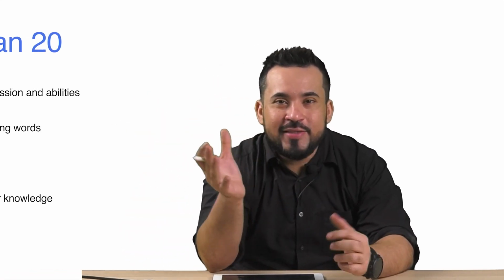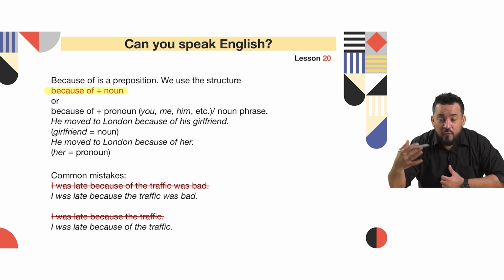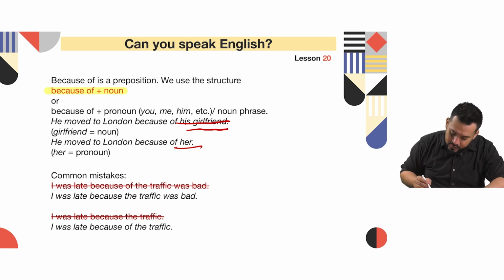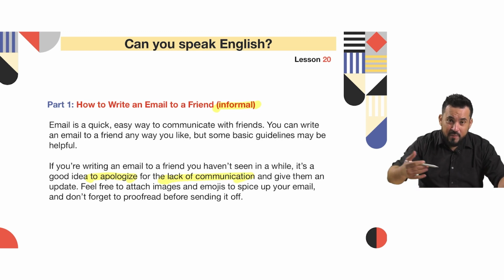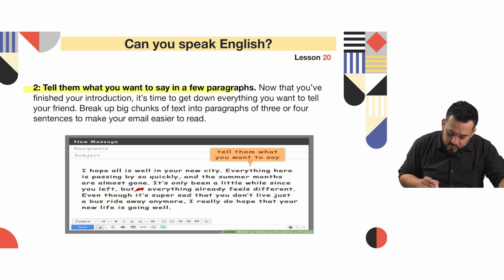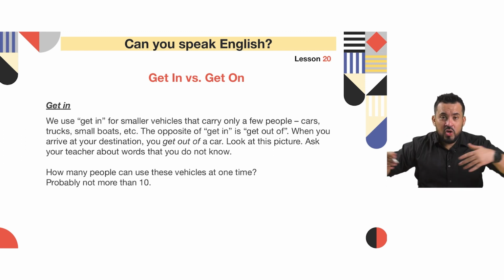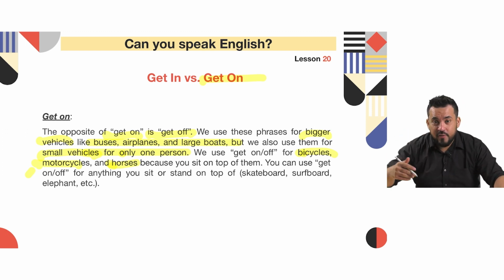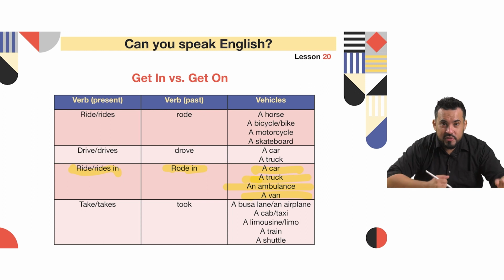Beginners English Live 24/7 courses 🇬🇧 with Amaar - Episode 20 to 30